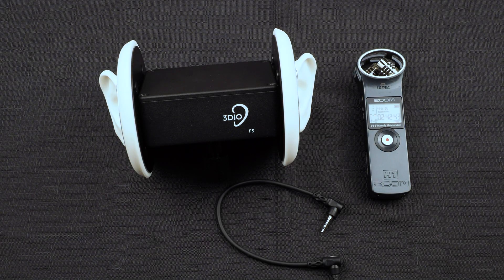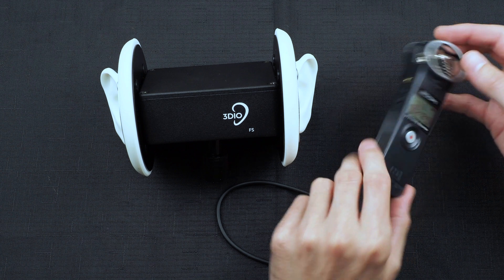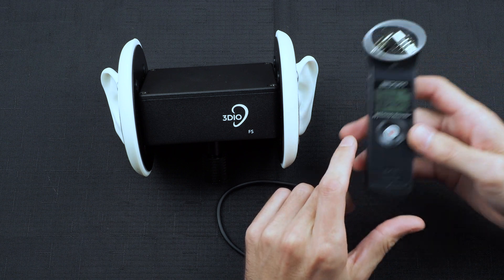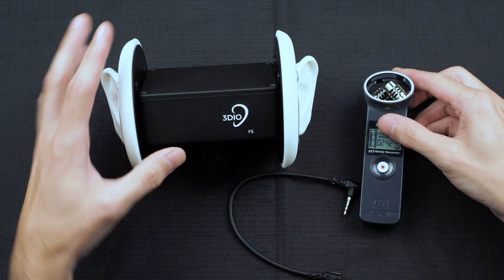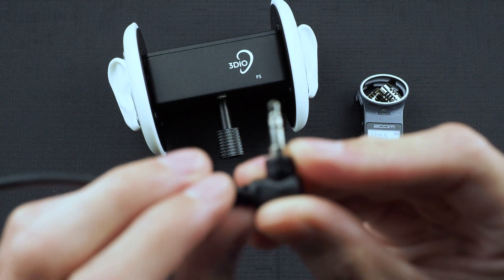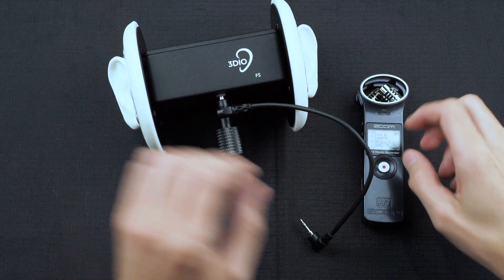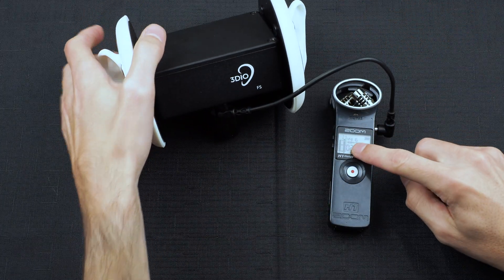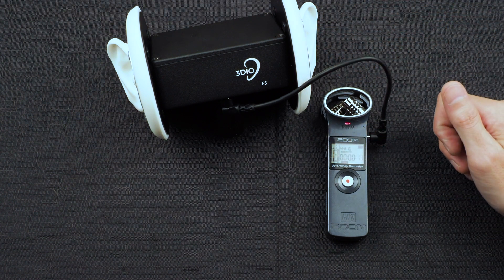How to Record 3Dio Binaural Audio Using a Zoom H1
To record 3Dio binaural audio into a Zoom H1, you'll need the following:
- A 3Dio Microphone
- A Zoom H1
- A 3.5mm Stereo TRS M2M cable

1) Plug one end of the cable into the 3Dio mic.
2) Plug the other end of the cable into the 'Mic/Line In' of the Zoom H1
3) Turn the 3Dio power switch to the ON position.
4) Turn the Zoom H1 power switch to the ON position.
5) Plug your headphones into the headphone output of the Zoom H1.